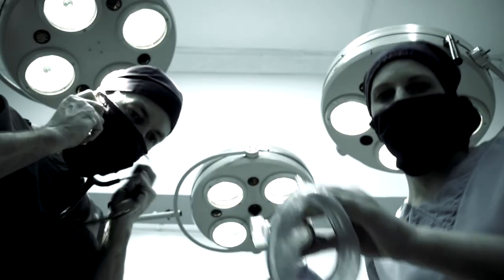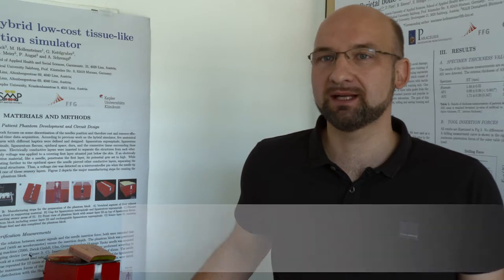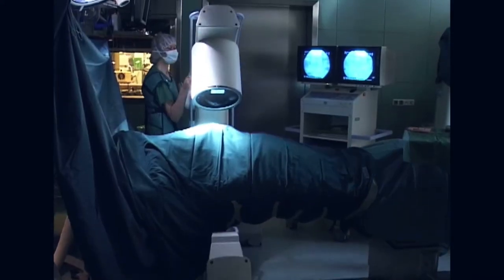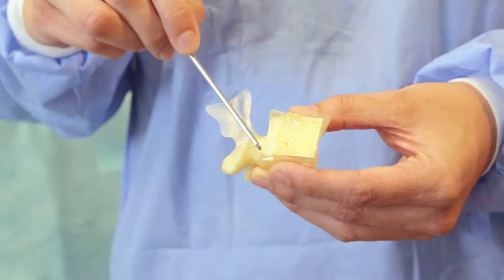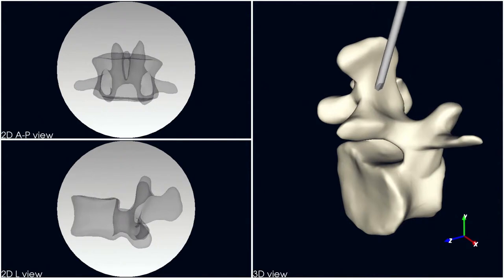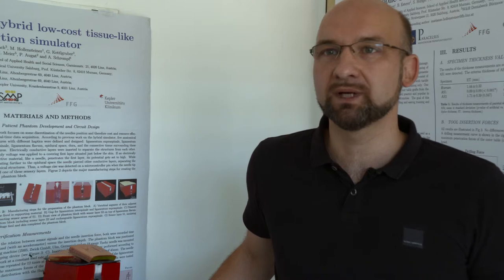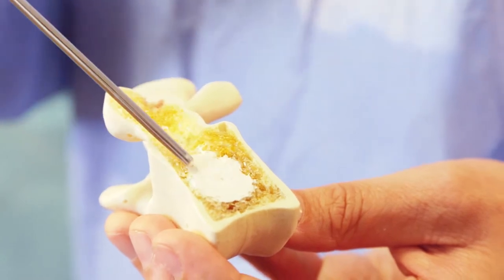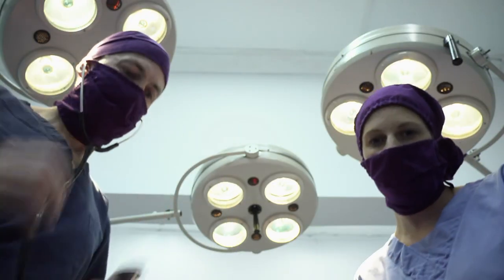Medical Simulators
In the TIMed CENTER Core Facility "Medical Simulators", researchers of the University of Applied Sciences Upper Austria work on mixed-reality-simulators. These consist of three main elements: artificial anatomical structures, a computer model that simulates imaging procedures and surgical instruments equipped with special sensors. With the development of such simulators, the TIMed CENTER aims to improve the education of physicians.